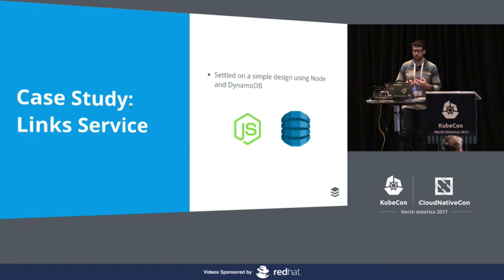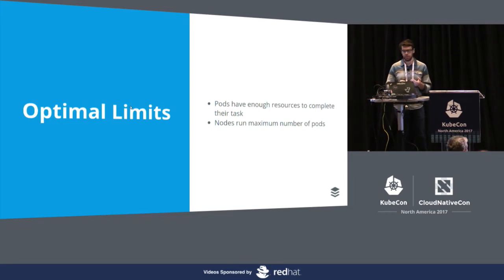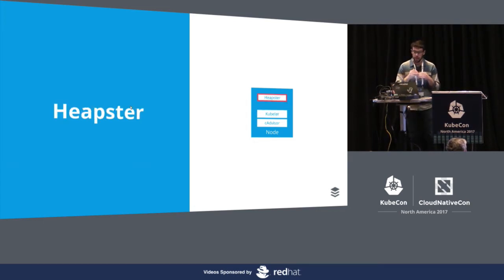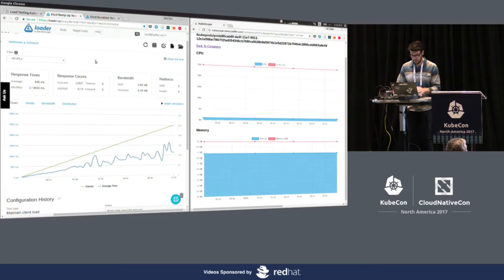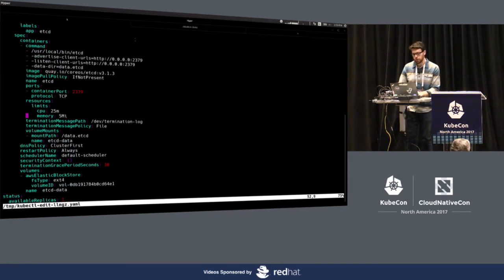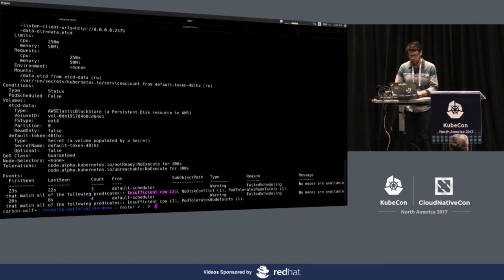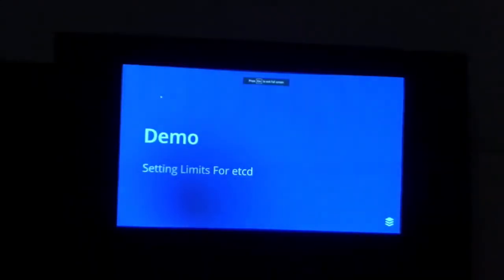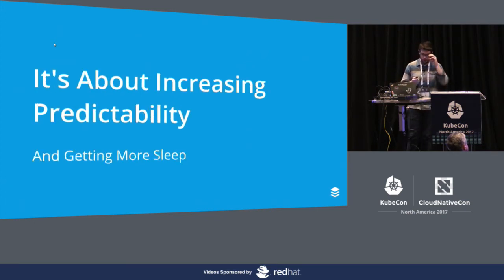Load Testing Kubernetes: How to Optimize Your Cluster Resource Allocation in Production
Load Testing Kubernetes: How to Optimize Your Cluster Resource Allocation in Production - Harrison Harnisch, Buffer

So you've carefully crafted your first Kubernetes service, and you're ready to deploy it to production. Well, not quite: there are still some important unknowns to understand before your service will be ready for production traffic. It's still unclear how the new service behaves when it's being pushed, and it's possible that Kubernetes will kill the service before serving a single request. At Buffer, we've developed a technique to optimize Kubernetes deployment limits by using load testing to identify optimal values for resource limits. When the service is under heavy load there are a few key metrics to watch to identify bottlenecks. These key metrics can be used to adjust resource limits. This real world approach allowed us to safely and efficiently switch over more than half our production traffic to our Kubernetes cluster and can be applied to any application.

This talk will include a live demo of how to tune Etcd using methods we do at Buffer.

About Harrison Harnisch
Senior Software Engineer at Buffer, implementing the transition to microservices with Kubernetes and Docker